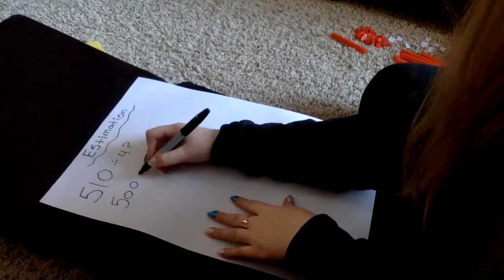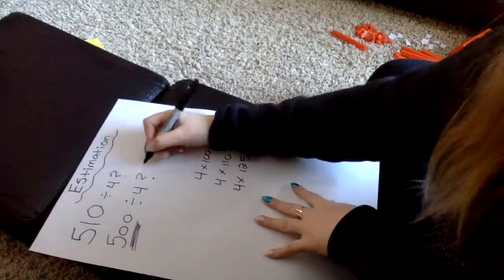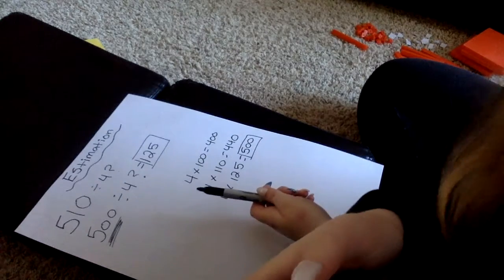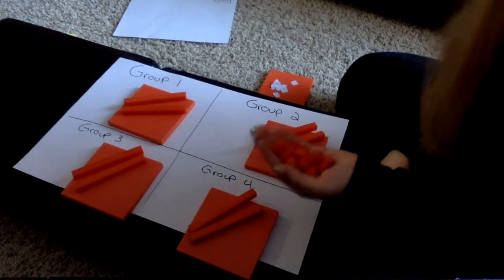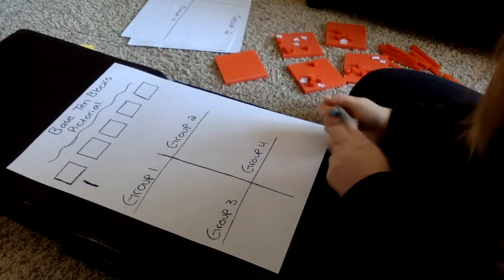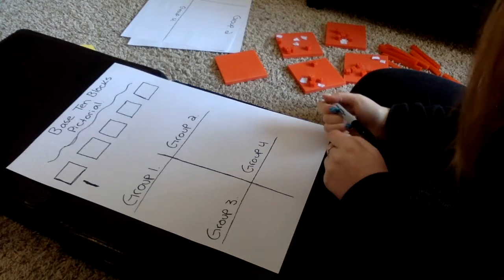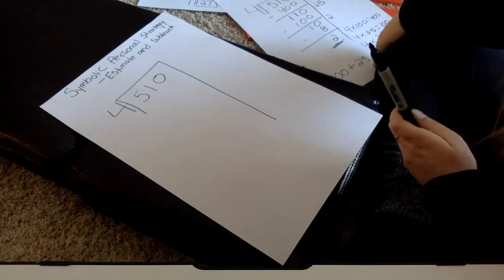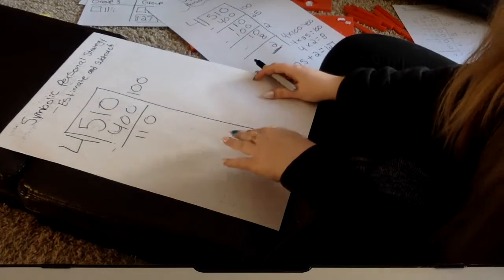EDEL 316 DIVISION